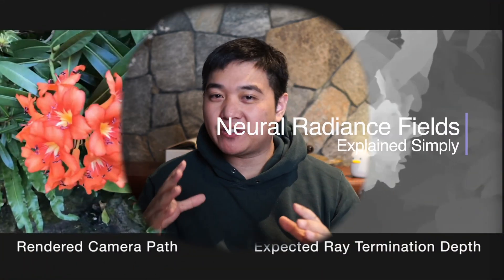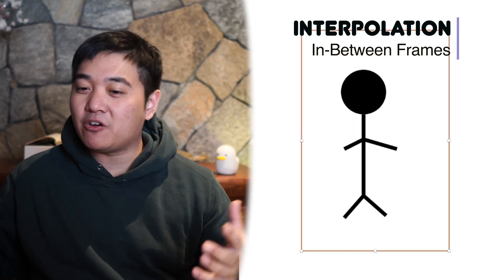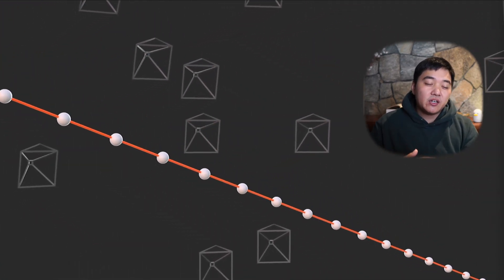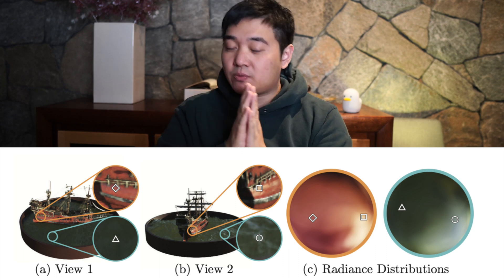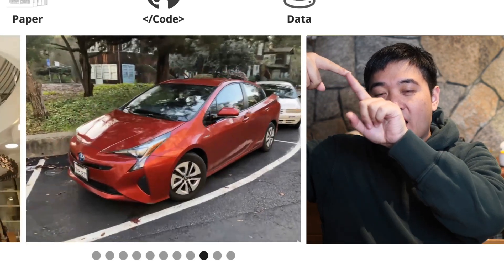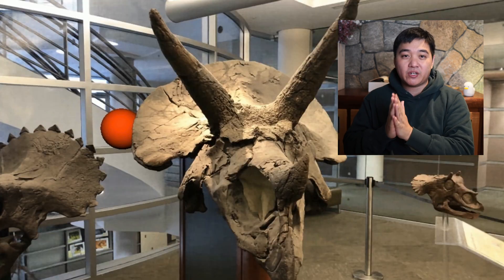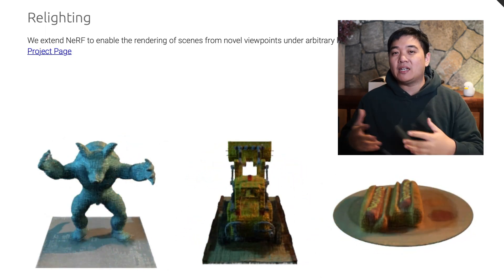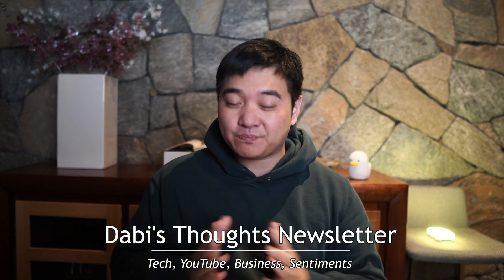The Unreasonable Power of Neural Radiance Fields (NeRFs)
== DESCRIPTION ==
Neural Radiance Fields, or NERFS for short, are this absolutely fascinating concept that has huge implications for virtual and augmented reality, as well as robotics. It lets you convert 2D a few images into these full and rich 3D scenes.

But you’re probably wondering, how in tarnations does thing work?

Well, this video is an explanation for people who just wanna understand them a bit better, especially because there's rumors they're gonna be announced at this year's Apple WWDC conference in a big way.

I'm Dr David Liu - a doctor from Australia, YouTuber, and vTube/anime lover! My channel is about tech, personal knowledge management, books, and sentimental useful things.

== CREDITS ==
Matthew Tencik @ for all the incredible footage, and to him and his team for the research itself.

Also this video that helped me understand from Yannic Kilcher, since I knew nothing about NERF until 5 hours ago and this really helped.

(but I composed some of my own music for this video)

📸 Descript, the video editing software that lets you edit videos like a Word document:

== OTHER CHANNELS ==
💻 DABI'S CREATOR CASES: where I talk about helpful things specific to YouTubers about making videos that are algorithm friendly